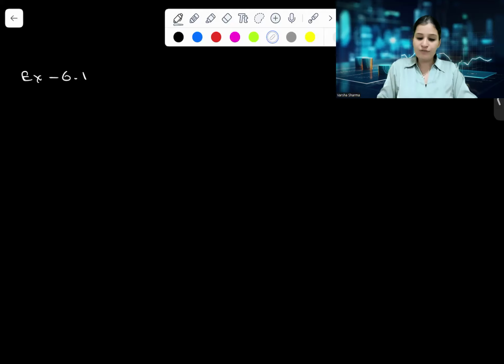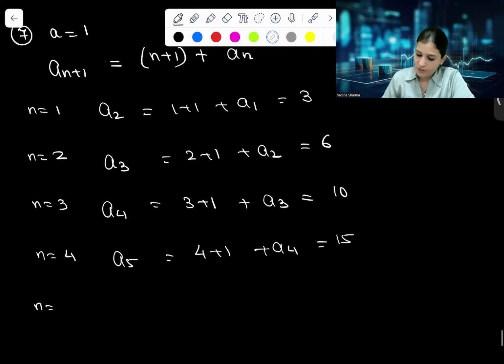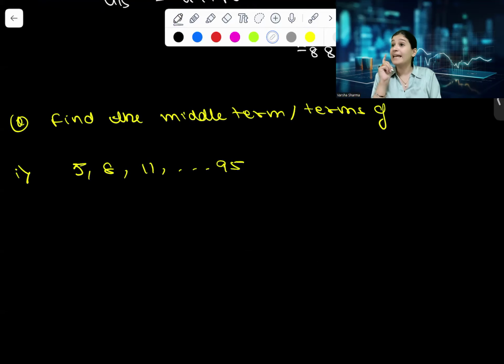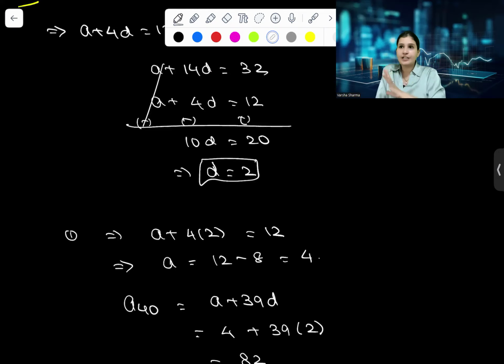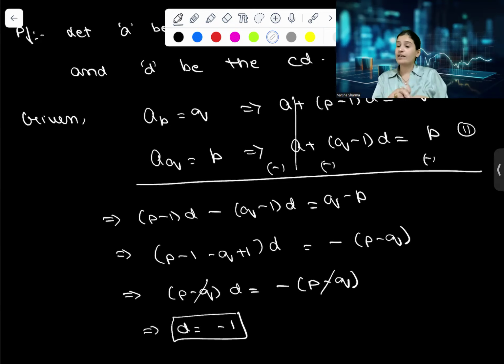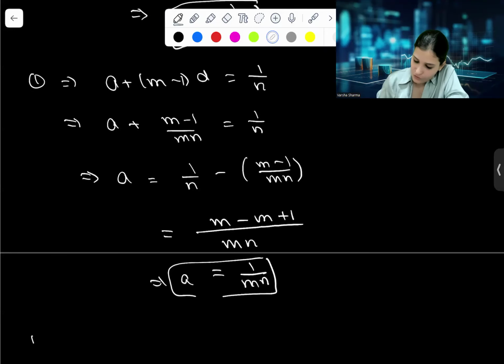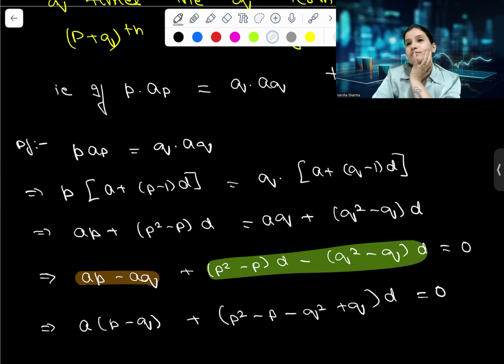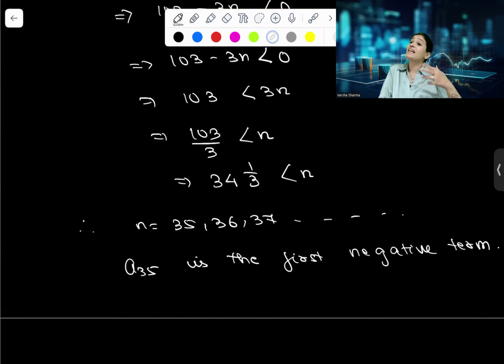Class 11 Applied Maths | Arithmetic Progression (AP) Lecture 2 | Full Concept & Examples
This video is the second lecture on Arithmetic Progression (AP) for Class 11 Applied Maths.

This lecture will help Class 11 students build a strong foundation in sequences and series and prepare effectively for school exams, board exams, and competitive entrance exams.

📖 Subject: Applied Maths (Class 11)
📌 Topic: Arithmetic Progression (AP) – Lecture 2
👩‍🏫 Instructor: Varsha Agarwalla